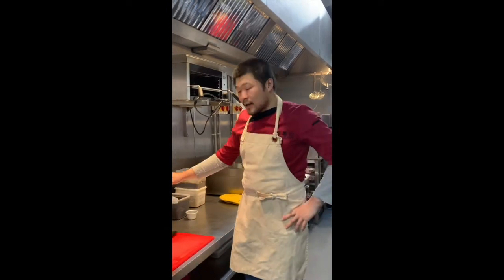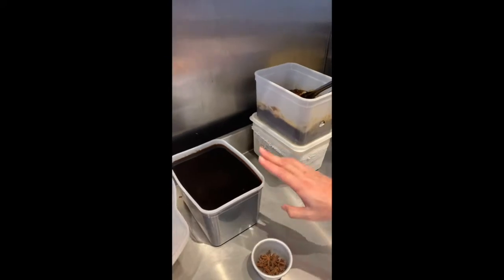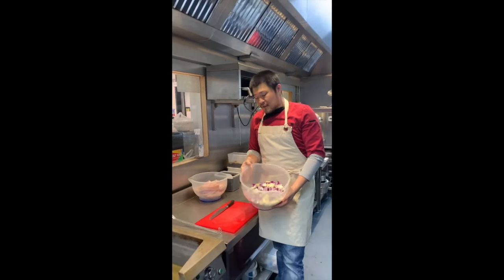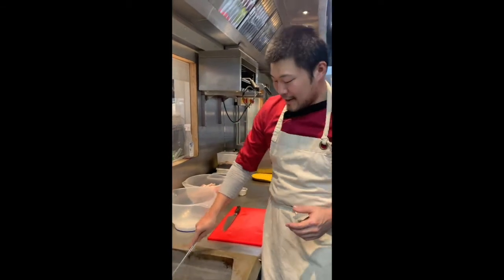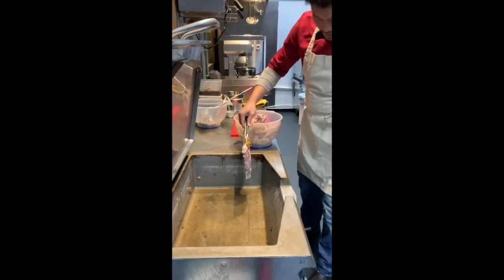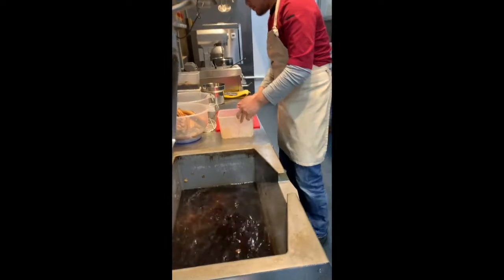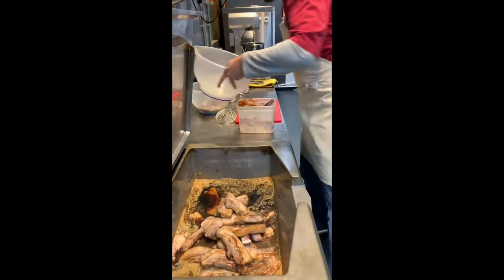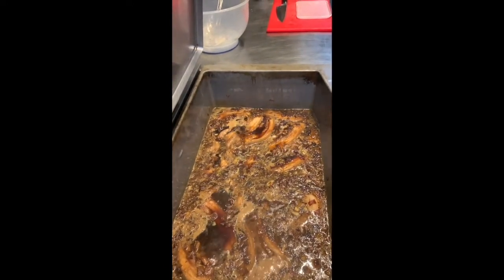Terry Huang, Umezushi - How to make Taiwanese Pork Rice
Ingredients:
- 1kg pork belly, sliced or diced
- 1kg shallot
- 1~2 star anise
- 250ml soy sauce
- 250ml sake
- 100g sugar